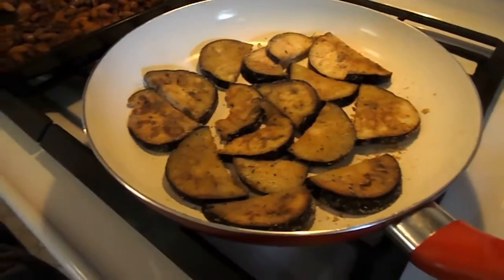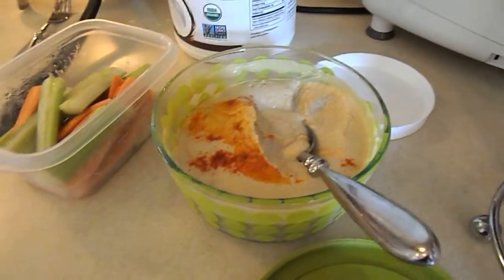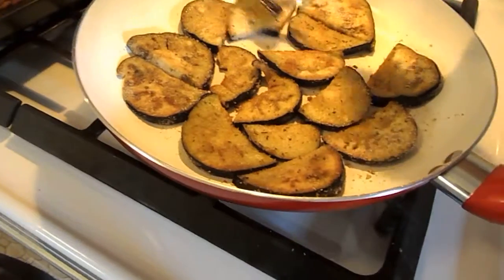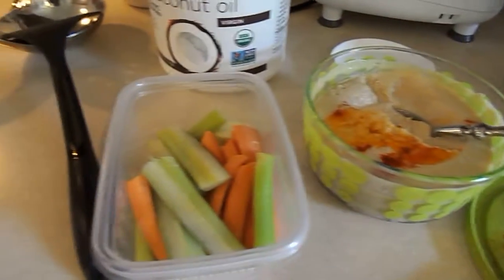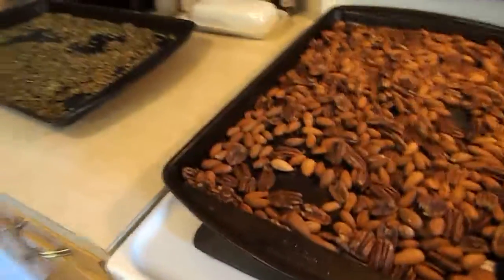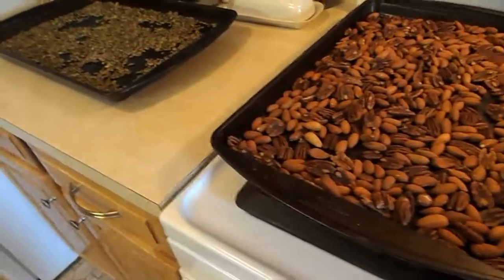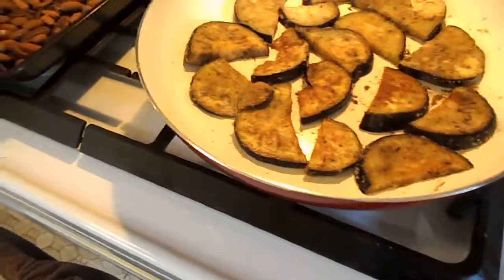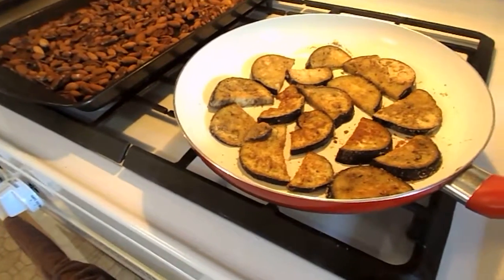Local Eggplant & Germinated Trail Mix! 08.02.17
I purchased some local eggplant...and plan on enjoying it with my homemade hummus and some raw veggies!
I'm also working on putting together my yummy germinated trail mix :)
It's a busy day in the NOURISH kitchen!